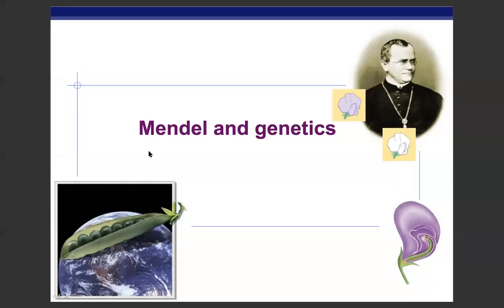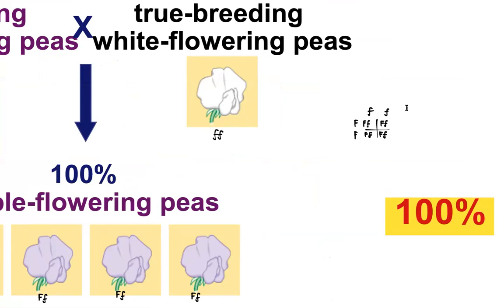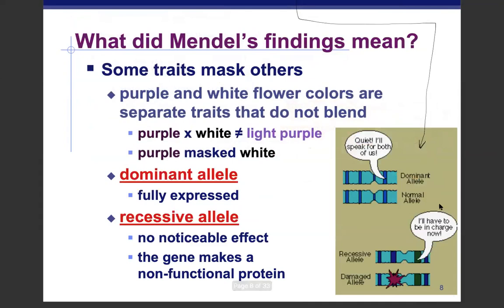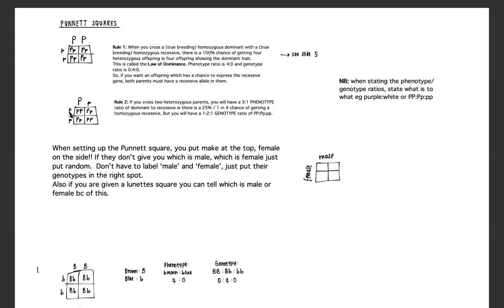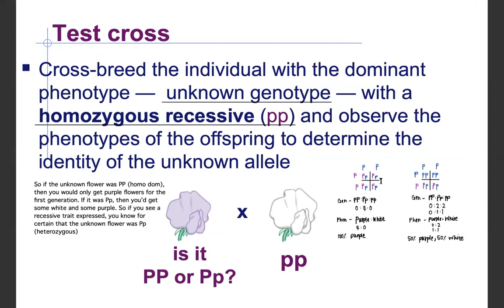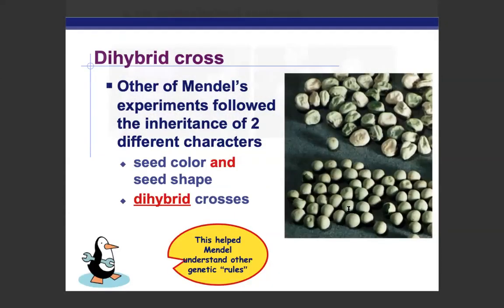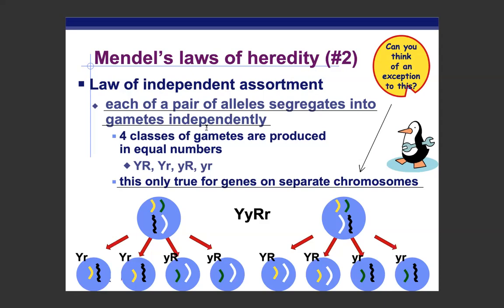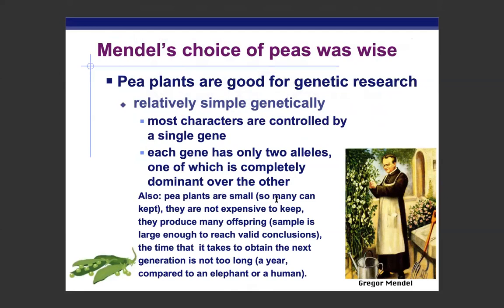Biology - Mendelian Genetics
This video explores Mendel's work with pea plants, how to draw and analyse Punnett squares, monohybrid and dihybird crosses and genotypes vs phenotypes.